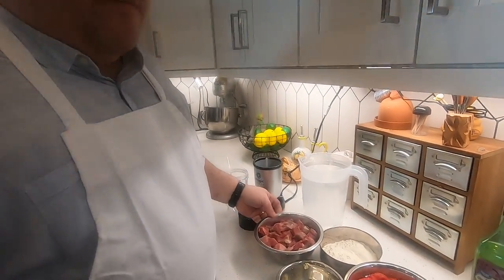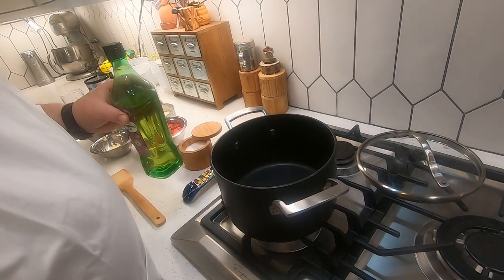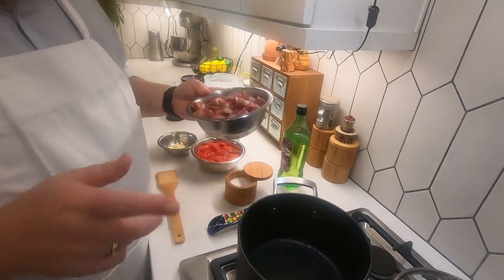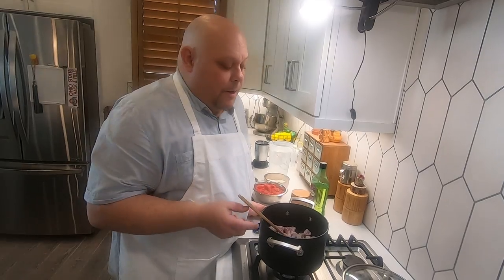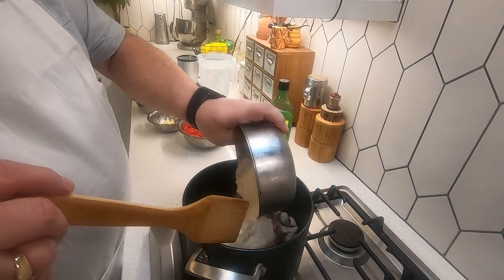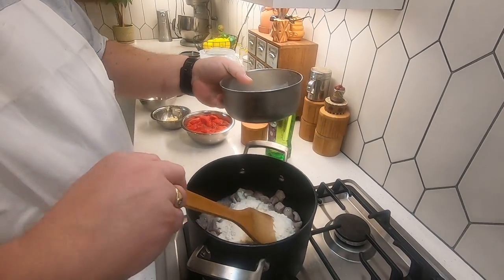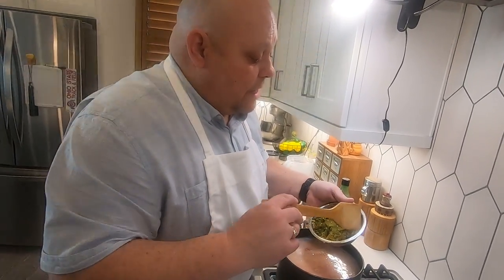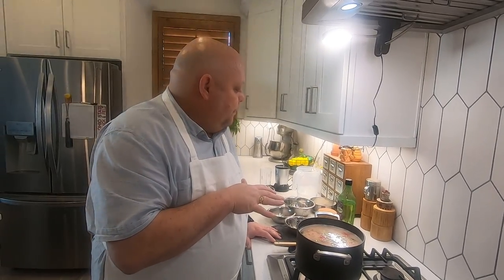Chili Verde Part 1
How to make Chili Verde (my way)